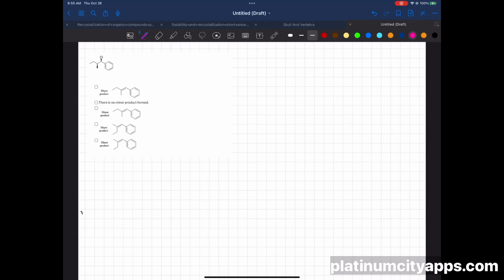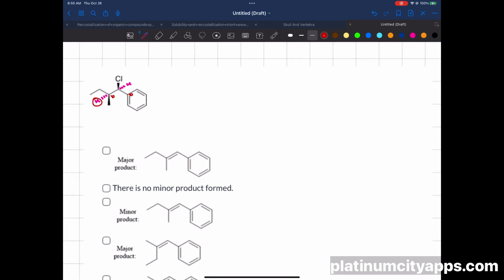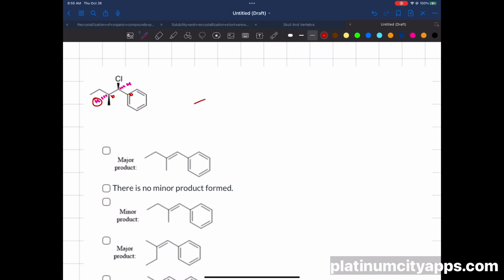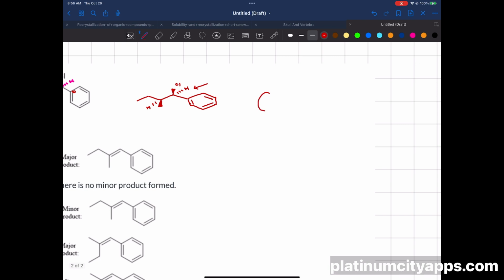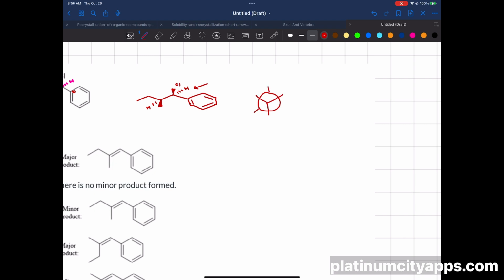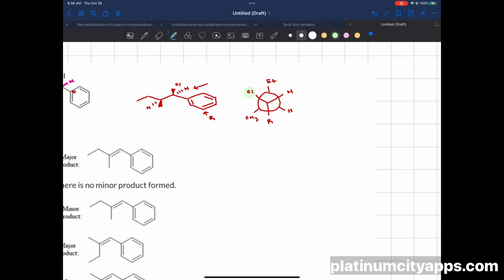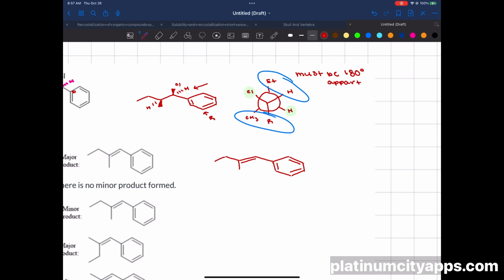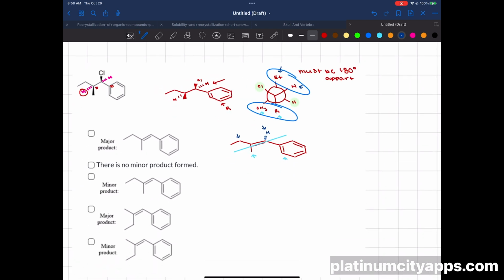Steriospecific Isomers! determining cis or trans arrangement